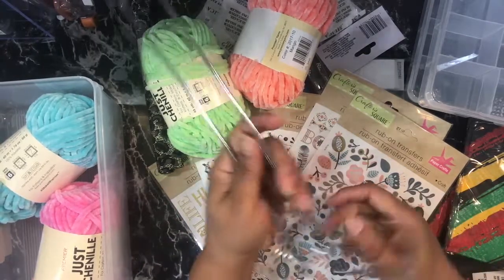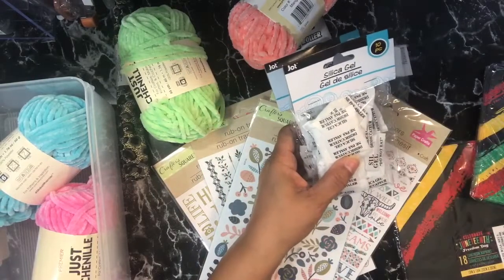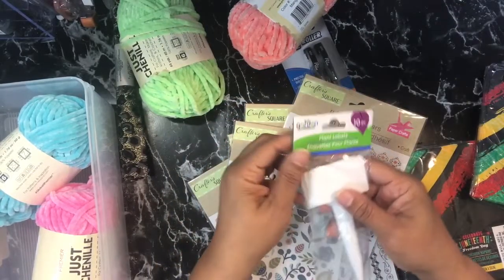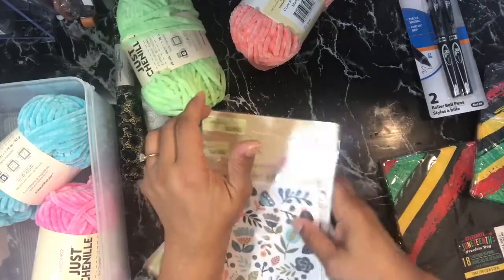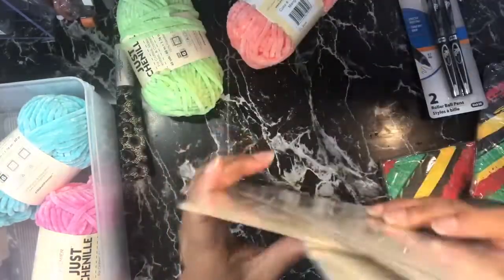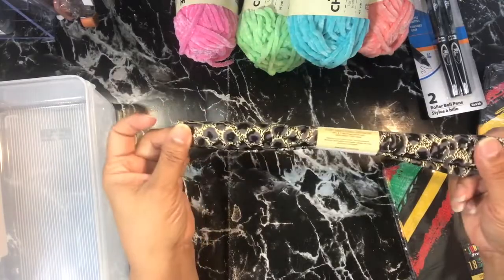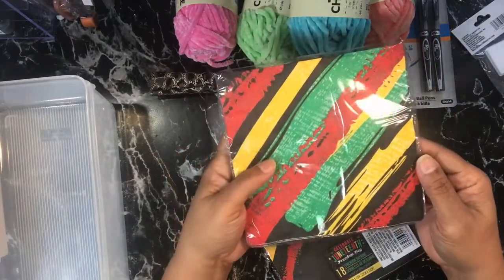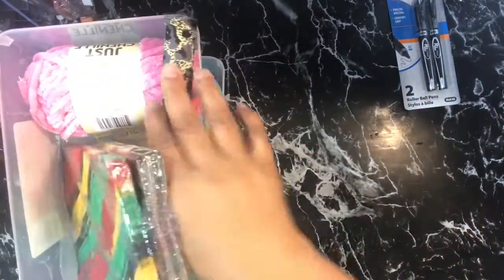dollartreehaul Dollar Tree Goodies